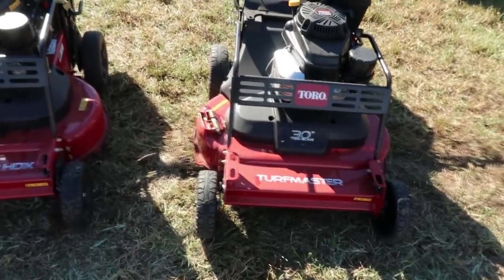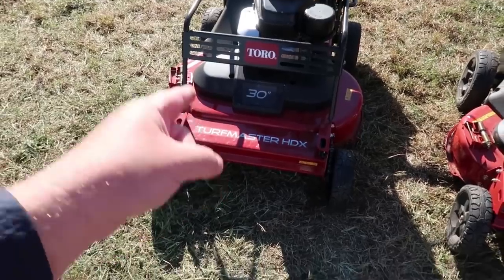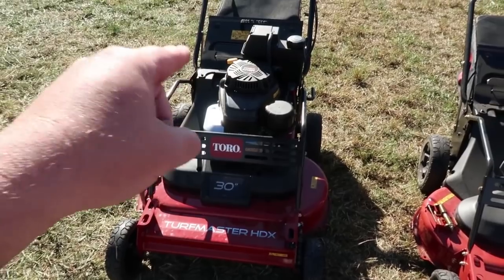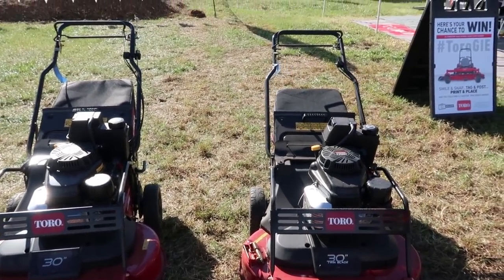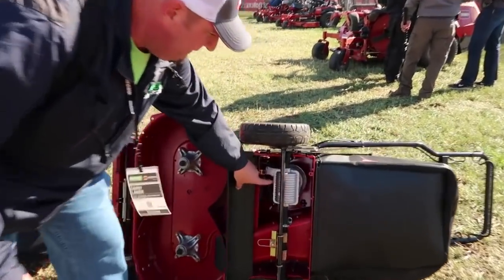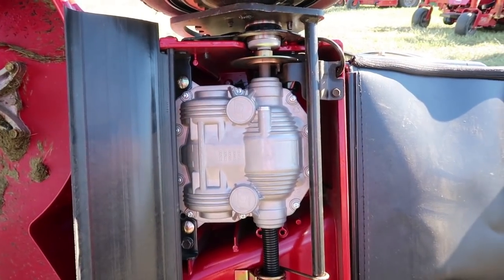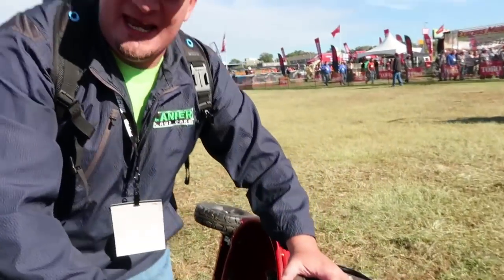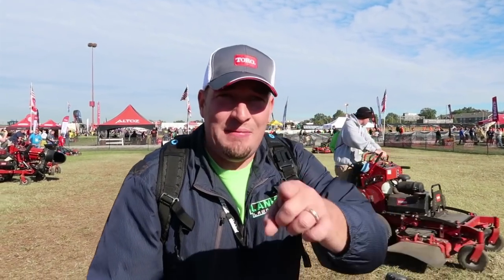NEW TORO TURFMASTER 30, Whats New?!?!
If you like having the reliability of the Toro Turfmaster 30 But Hate using it on hills or bagging well your problems may be solved. Check out the New Toro Turfmaster 30 HDX and let me know what your thoughts are and if your thinking about Upgrading.

►Editing Programs

2018 Toro Z Master 3000 Series 60"
2017 Toro Grandstand 48"
2017 Toro Timemaster 30"
2016 Toro Personal Pace 22"
ECHO PB-8010T
2 ECHO PB-770T
ECHO SRM-2620
ECHO SRM-2620T
ECHO SRM-280T
ECHO SRM-3020T
ECHO PAS-280
ECHO ES-250
ECHO PB-2520
ECHO PE-225
ECHO PE-266S
ECHO HC-152
ECHO CS-590
2018 Load Trail 7x16 Trailer